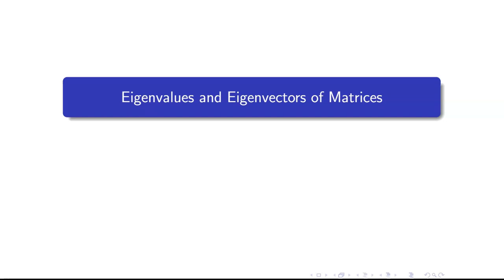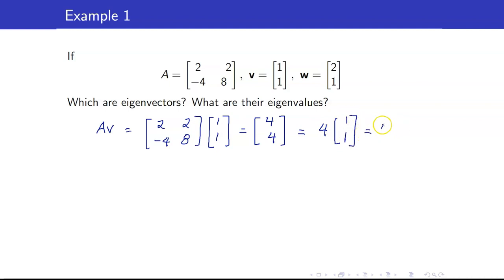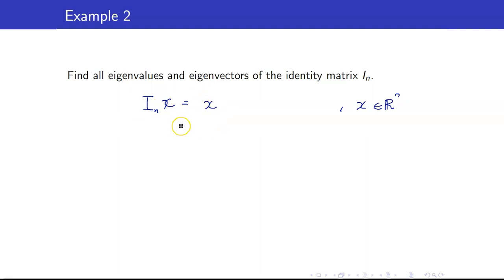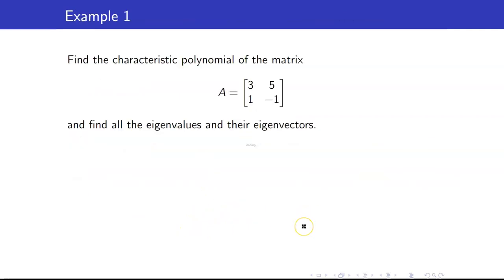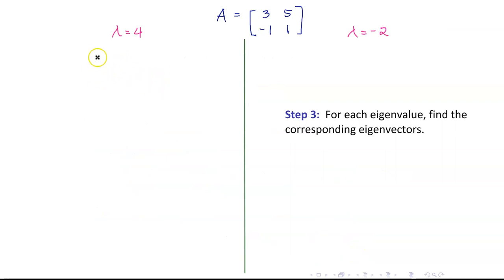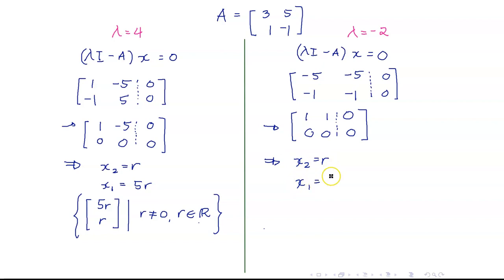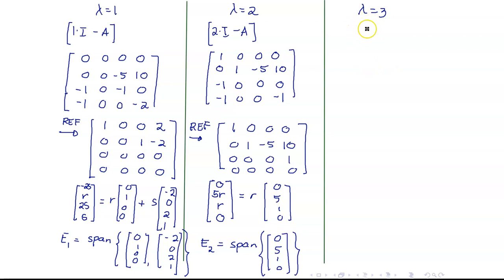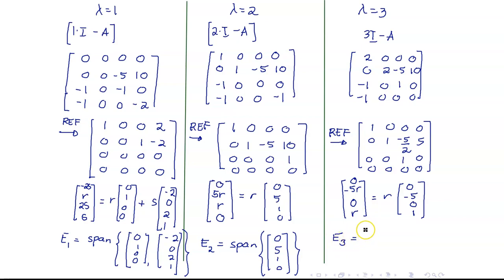Linear Algebra Lecture 44 | How to Find Eigenvalues and Eigenvectors of Matrices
In this linear algebra lecture, I will discuss how to find eigenvalues and eigenvectors of matrices.

🙋‍♂️ Have questions?